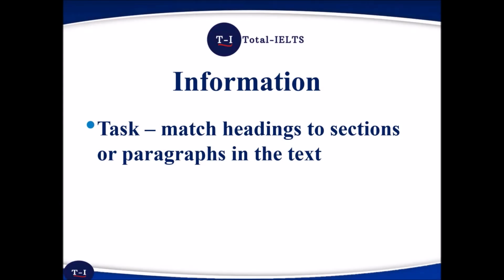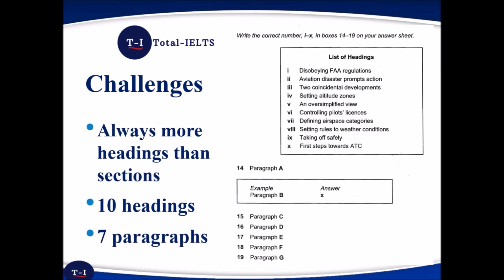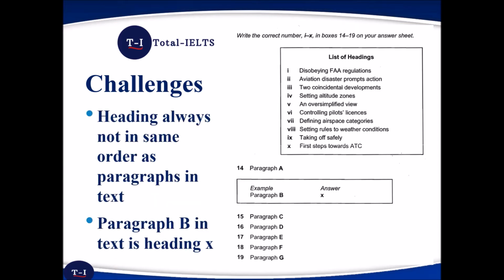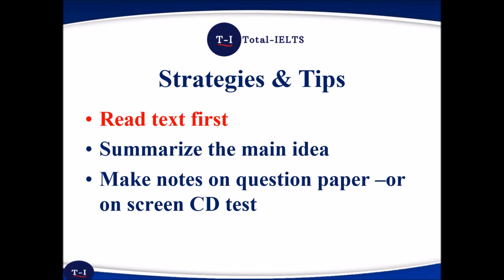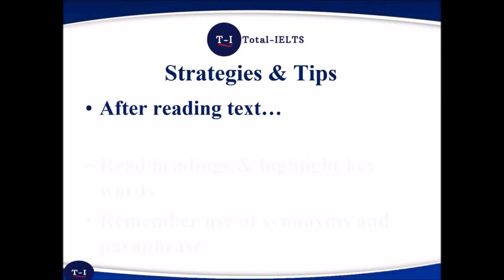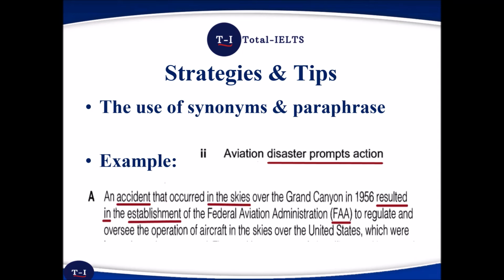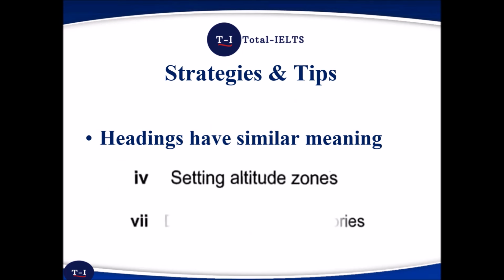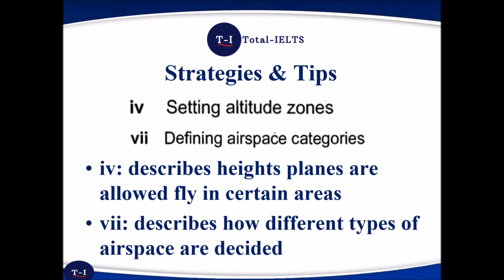The IELTS Reading Test: Matching Headings Questions Explained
A step-by-step guide on how to answer IELTS Reading: Matching headings questions. How to eliminate distractors and recognize the extensive use of synonyms and paraphrase. Effective strategies on how to read the text first and summarize the main ideas of each section and paragraph.